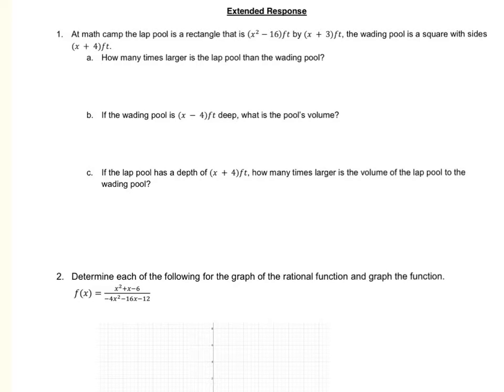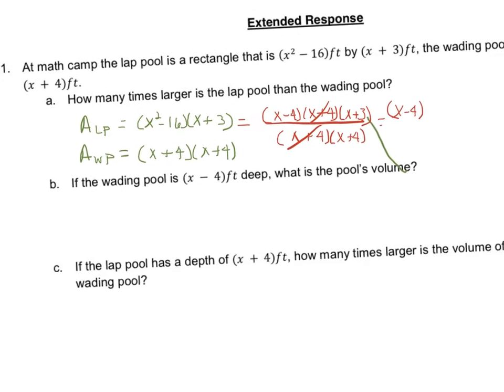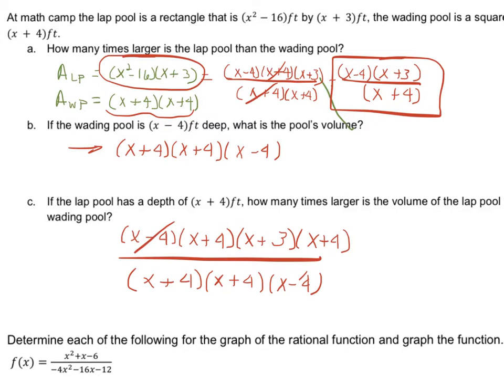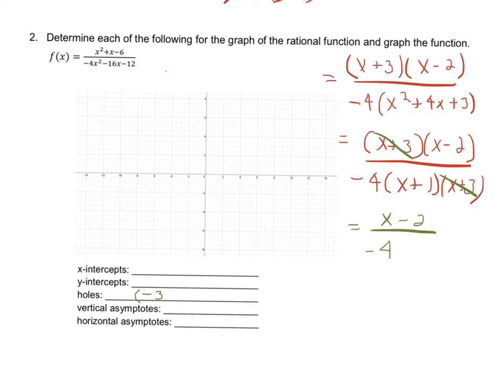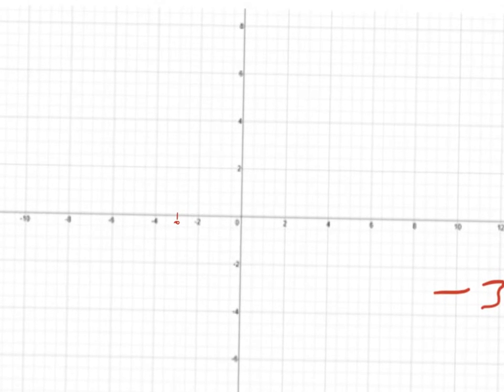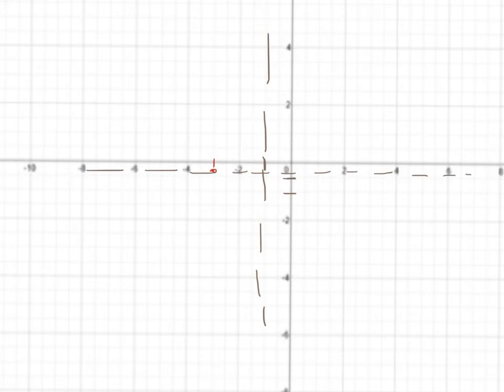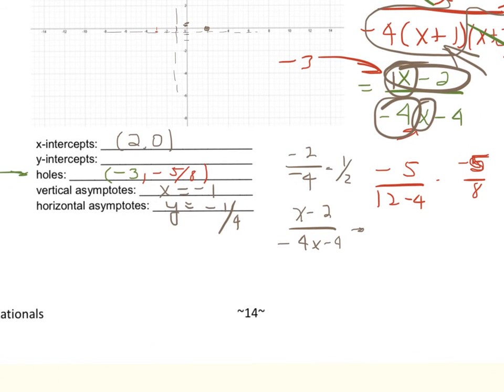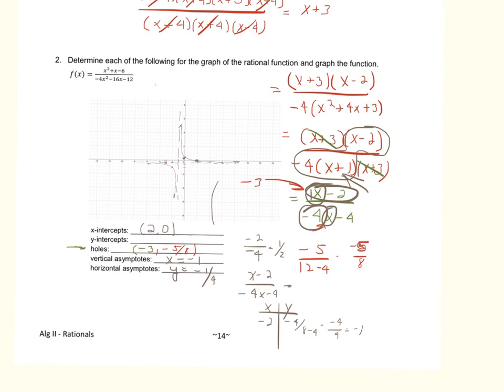Unit 4 review pg 3